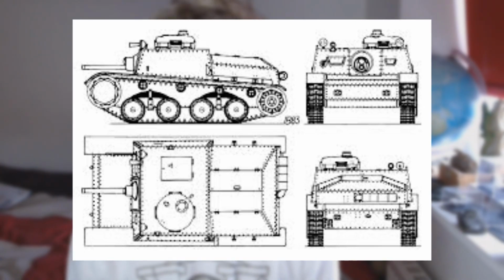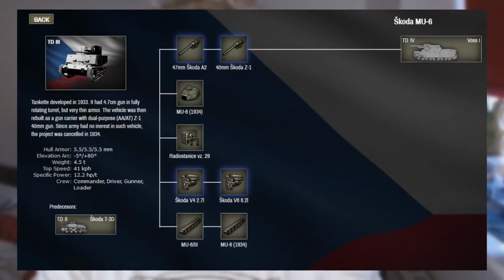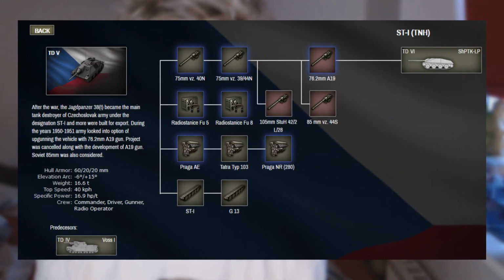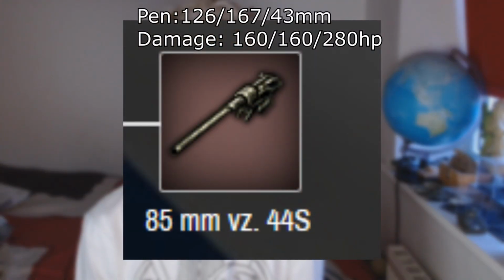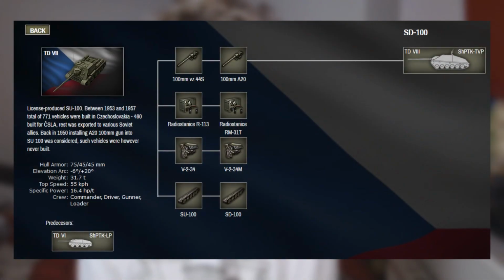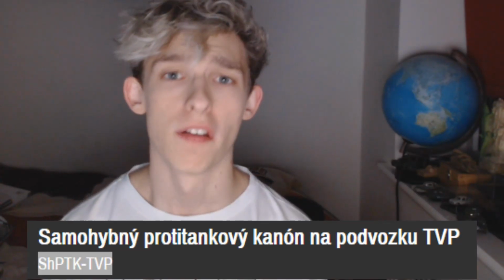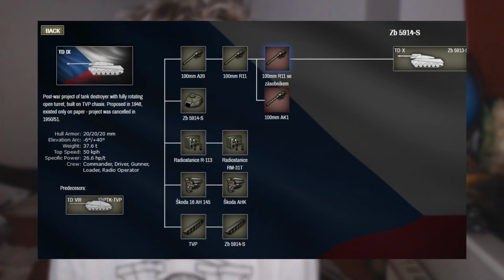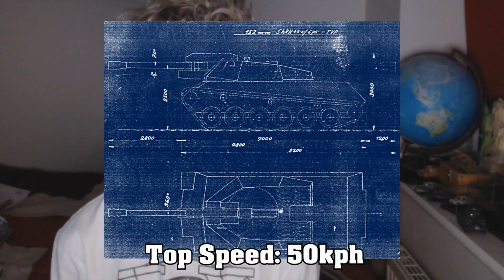CZECH TANK DESTROYERS! | World of Tanks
Czech tank destroyer line proposal!

(∩ ͡° ͜ʖ ͡°)⊃━☆ﾟ

Do you think this line should come to World of Tanks?

Hope you enjoyed, and i hope you all have a fantastic week!
╰( ͡° ͜ʖ ͡° )つ──☆*:・ﾟ